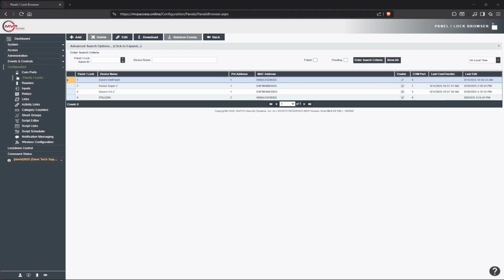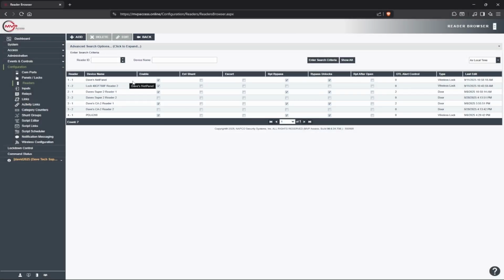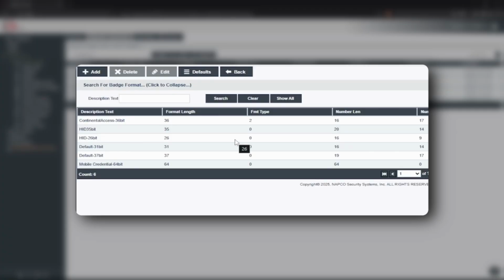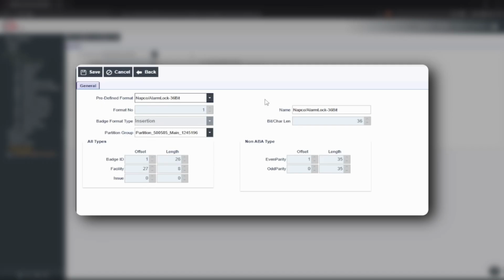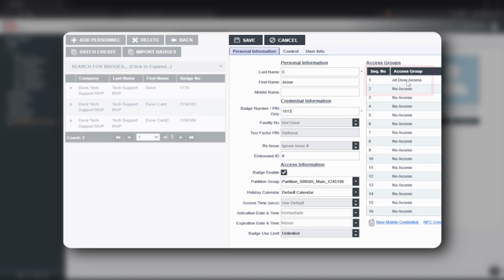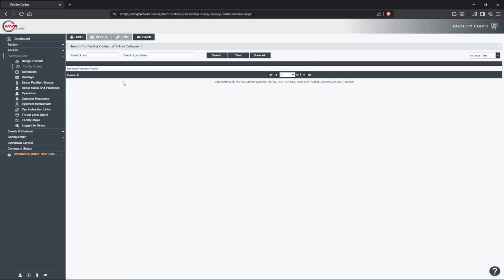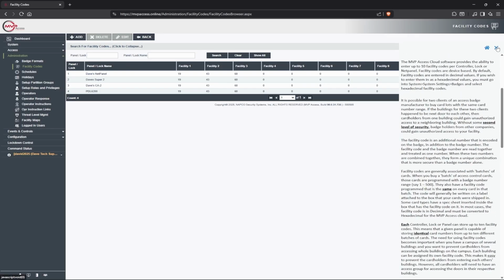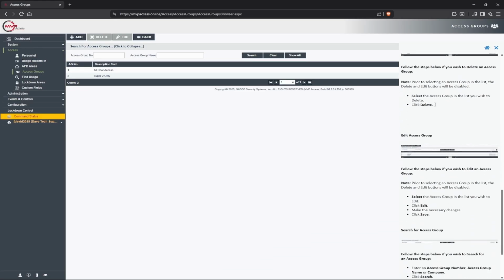Configuring Readers, Badge Formats, Personnel, Facility Codes, & Access Groups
🎬 Video Description
In this video we explain how to setup readers, and badge formats. We also cover adding personnel, creating and assigning facility codes, as well as creating and assigning access groups in MVP Access.

00:00:00 Introduction
00:00:36 Setting up Readers
00:03:12 Setting up Badge Formats
00:05:14 Adding Personnel
00:06:28 Creating and Assigning Facility Codes
00:08:44 Creating and Assigning Access Groups